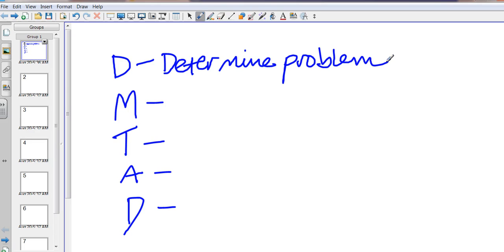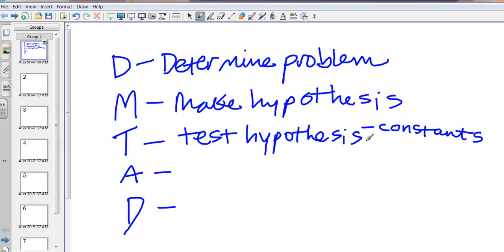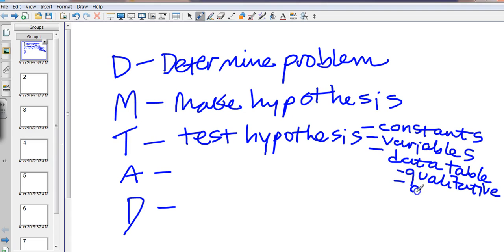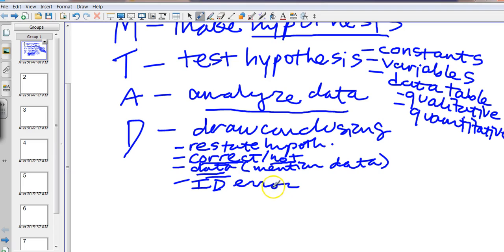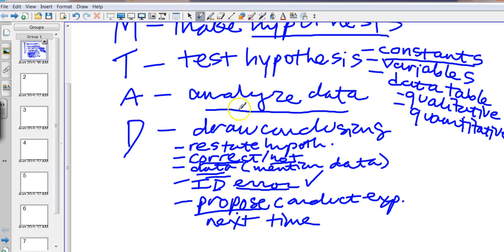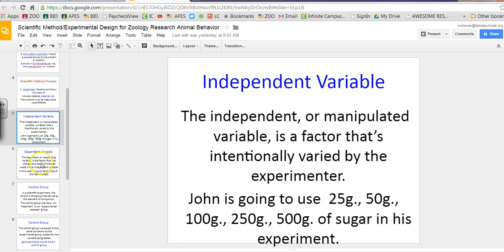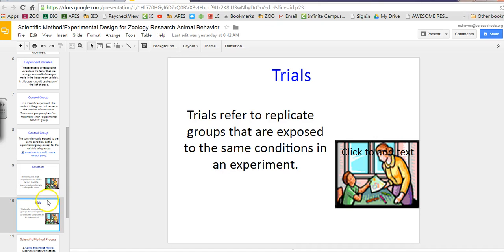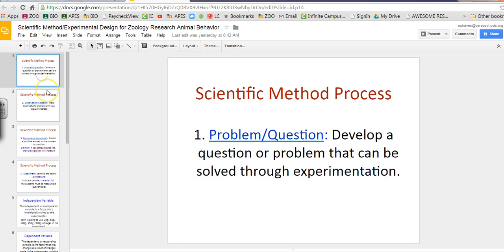ScientificMethodZooResearchFLIP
This will better prepare you and your lab group for your own scientific research project,